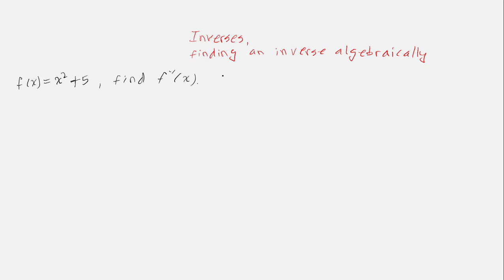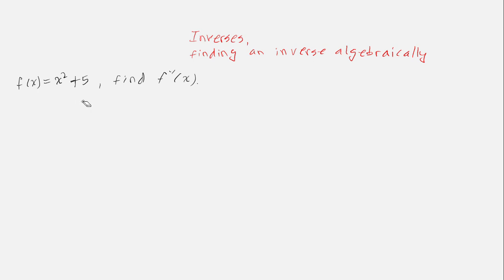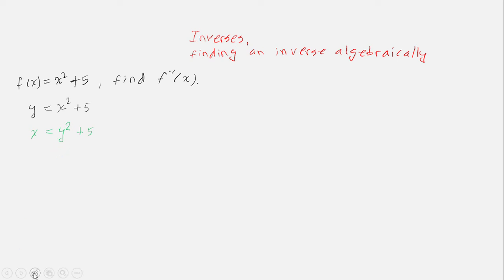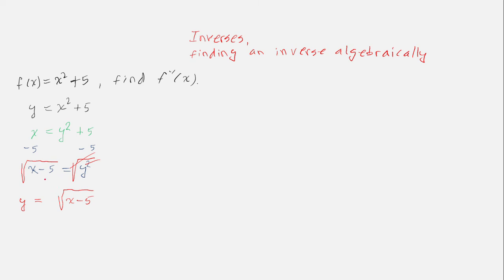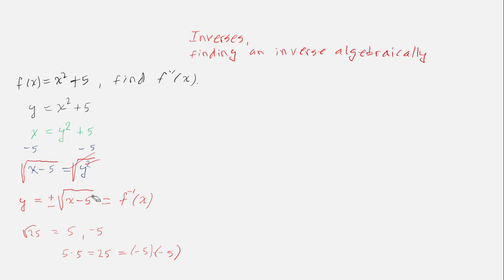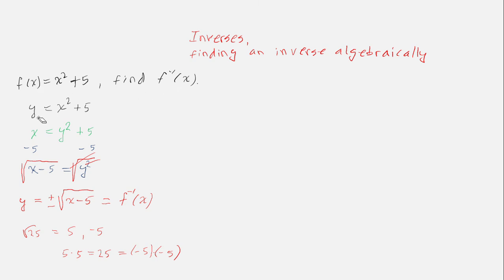Inverses #5, finding an inverse of a quadratic function